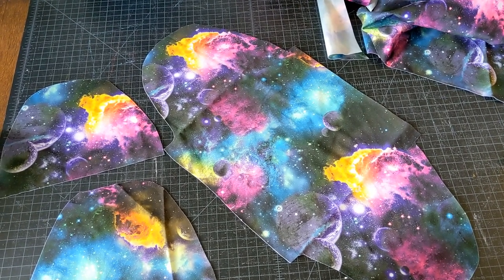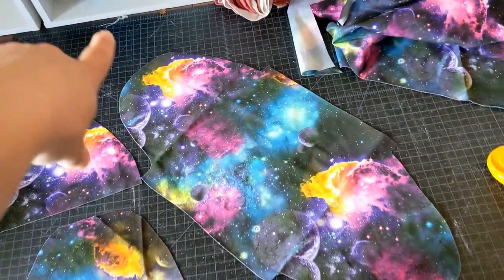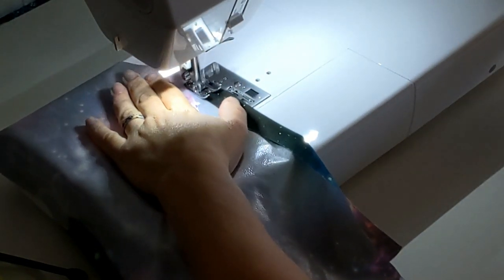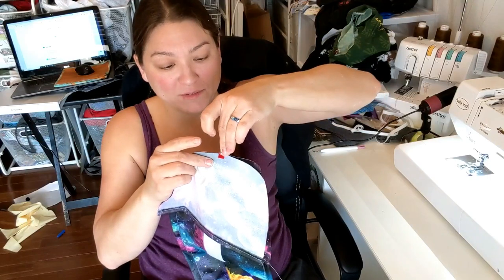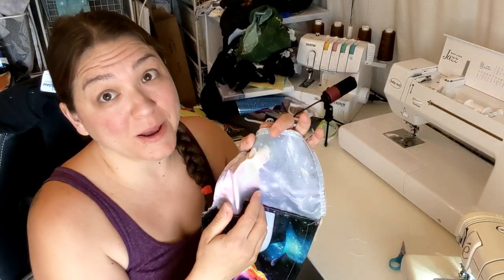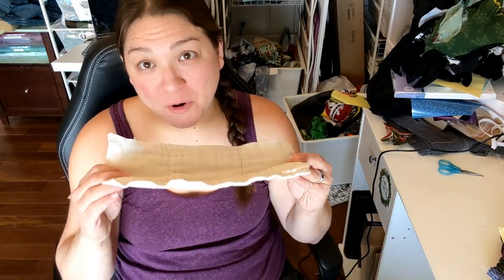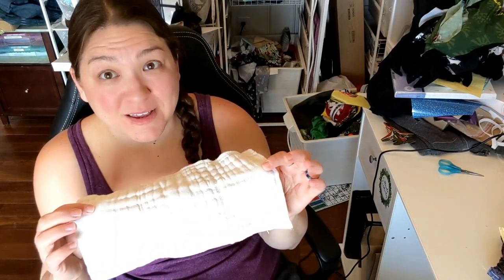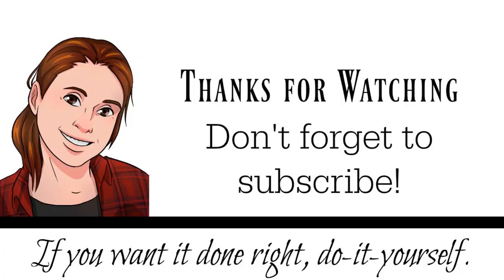DIY Goat Belly Band Diaper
This easy to make goat belly band is easy to make and perfect for baby goats who are kept indoors for health reasons (or just for fun). It's a great way to keep male goats from peeing on your floor and couch.